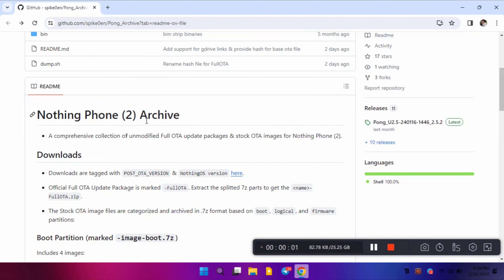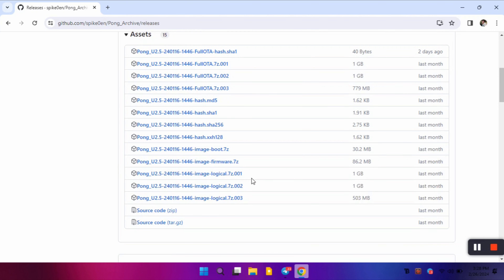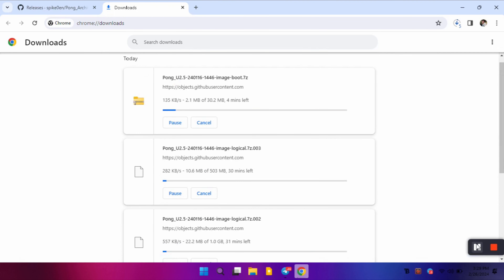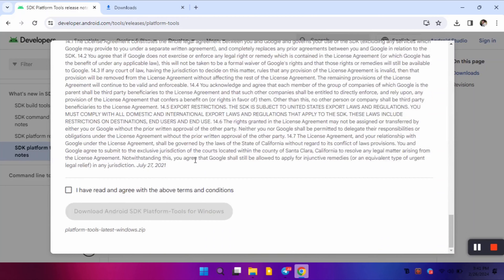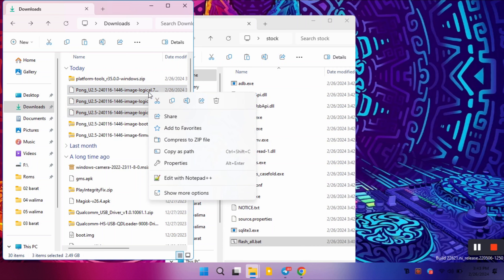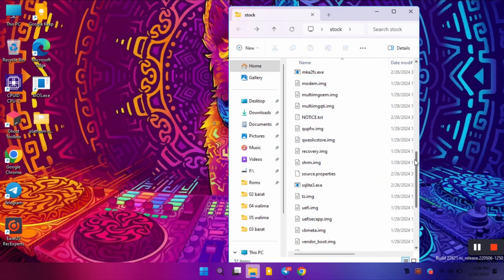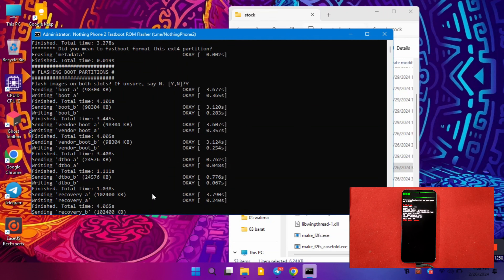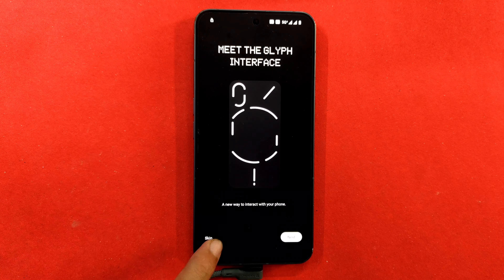[GUIDE] How to flash stock rom on Nothing Phone 2 using fastboot method | Super easy guide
Note: You don't need to download platform tools. Script download it automatically.

Credits: Spike, luk1337 & arter97 for their great work!

Hellboy017 for his assistance to make the Pong Fastboot Flasher.